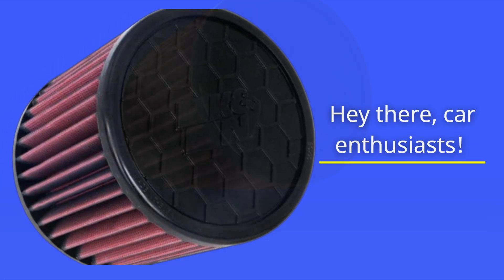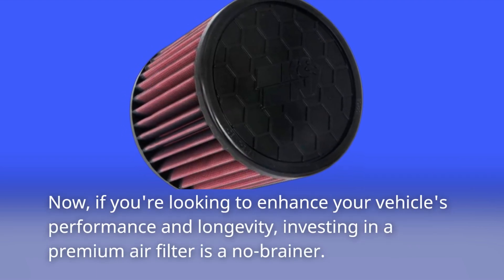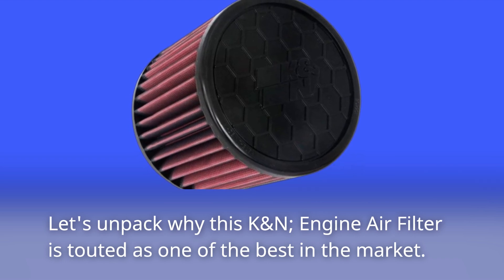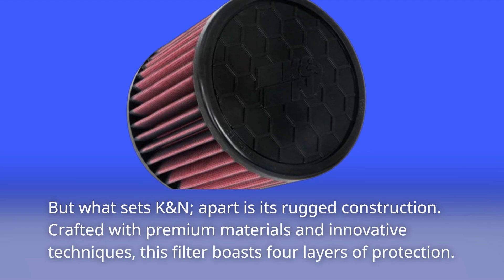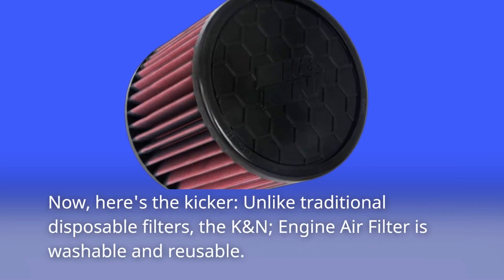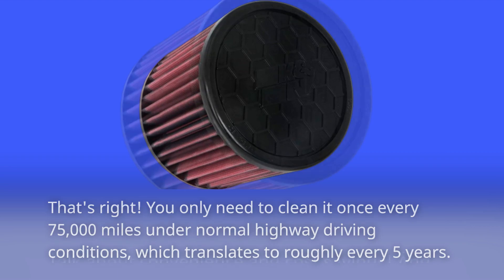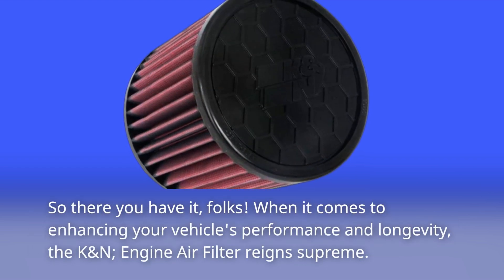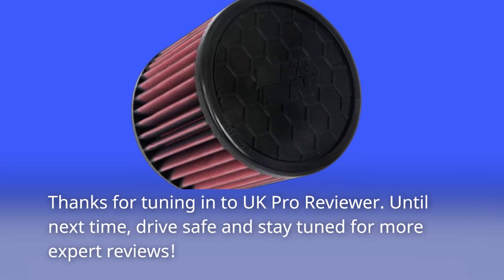🚗 Best Air Filters for Cars | K&N Engine Air Filter: Increase Power & Towing Review 🚗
Amazon Product Name : K&N Engine Air Filter: Increase Power & Towing

Looking to improve the air quality in your car? You've come to the right place! In this video, we'll explore the world of automotive air filters and help you find the title "Best Air Filters for Cars" to keep your vehicle's cabin fresh and clean. With the title "Best Air Filters for Cars" in mind, we'll discuss different types of filters, including cabin air filters and engine air filters, and their respective roles in maintaining air quality and performance. From filtering out dust, pollen, and pollutants to ensuring optimal airflow and engine efficiency, the right air filter can make a world of difference in your driving experience. Join us as we review top-rated air filters on the market, share installation tips, and guide you through the selection process. Say goodbye to stale air and hello to a breath of fresh air with the best air filters for your car!